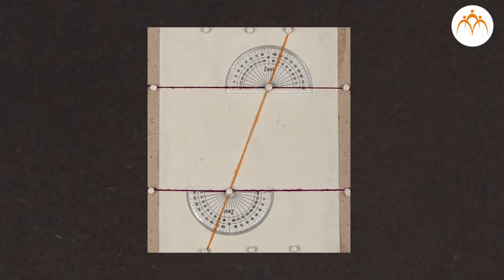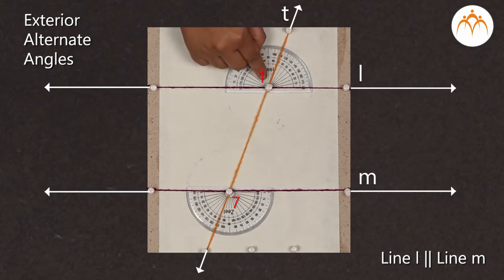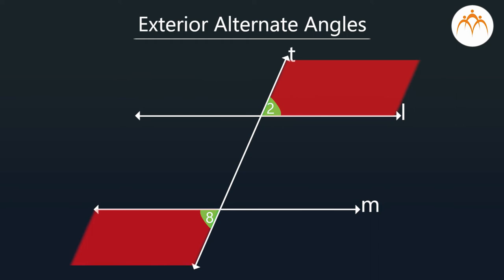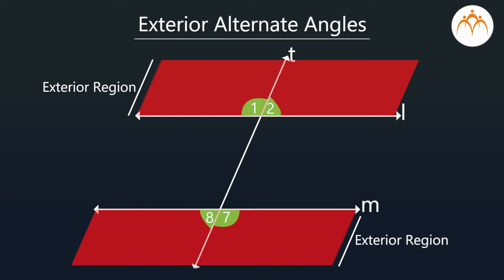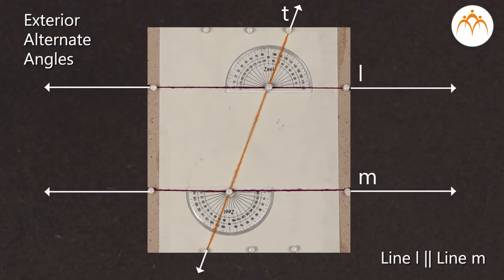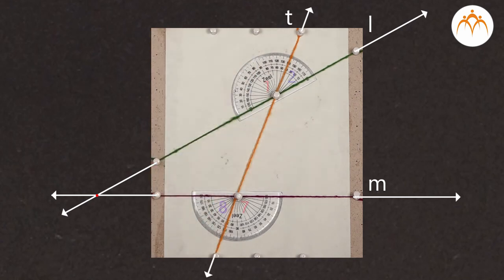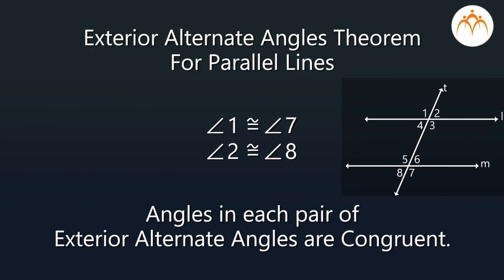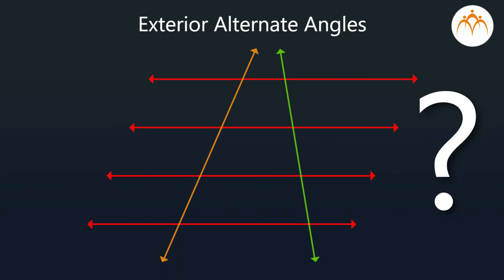Concept of Exterior Alternate Angles